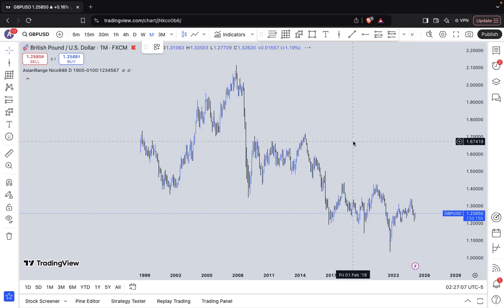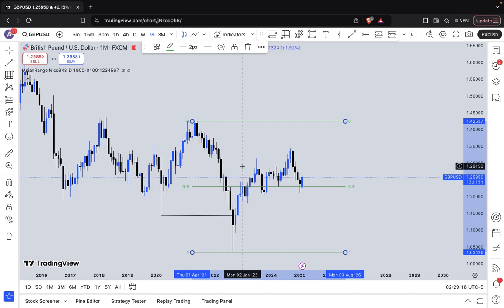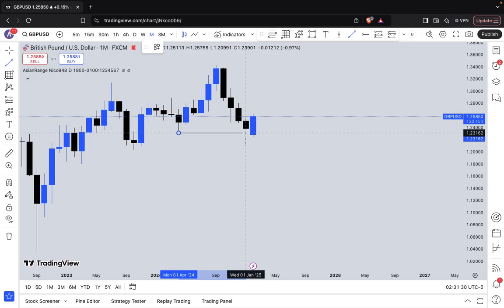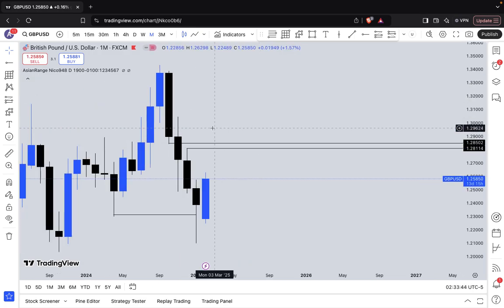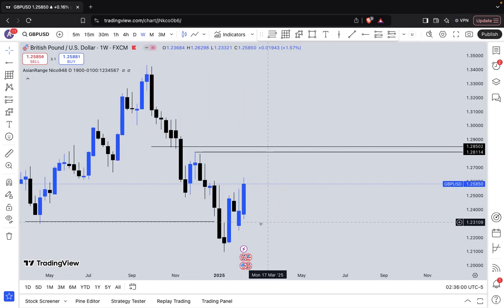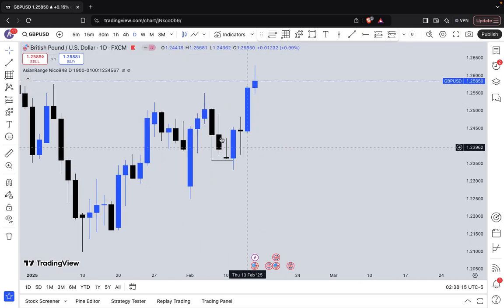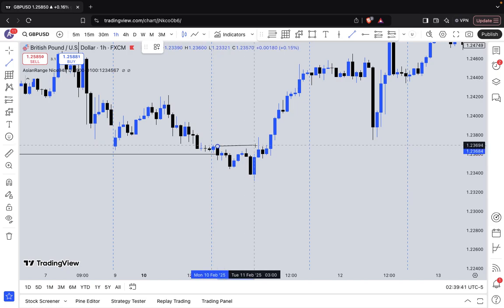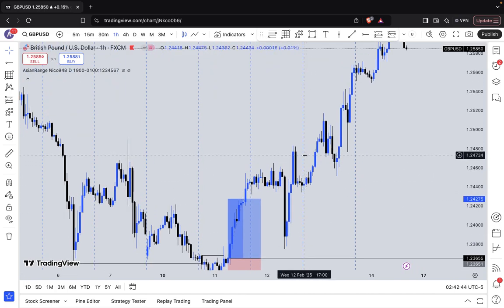HOW TO READ FOREX CHART LIKE A PRO!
GBP/USD Top-Down Analysis | Key Levels & Market Outlook

In this video, I break down GBP/USD using a top-down analysis approach, starting from the higher timeframes (monthly, weekly, daily) down to the lower timeframes (H4, H1, and M15).